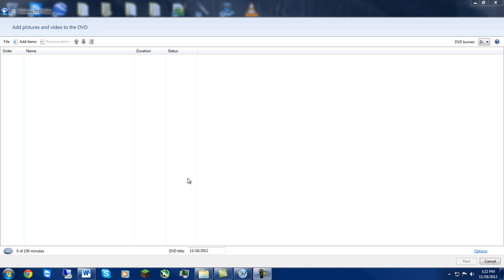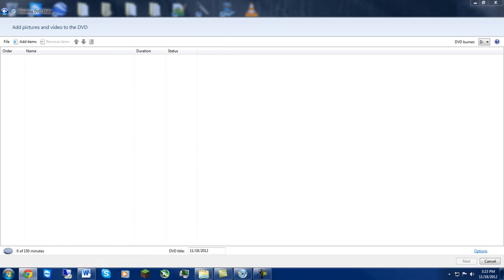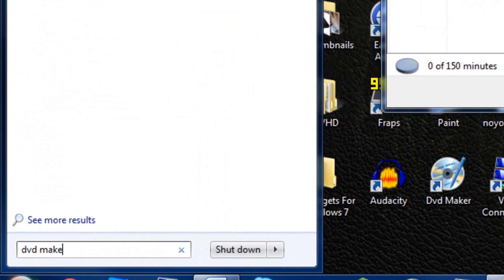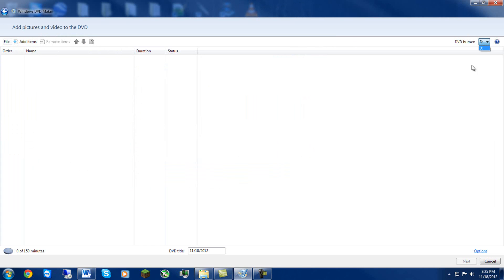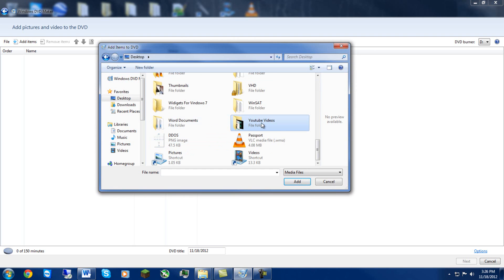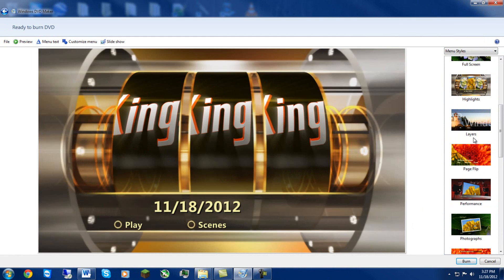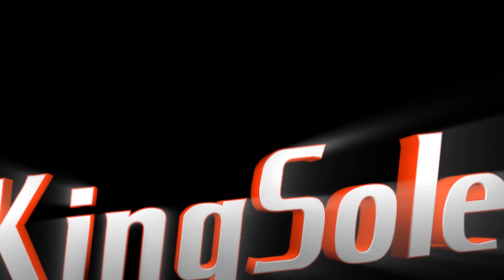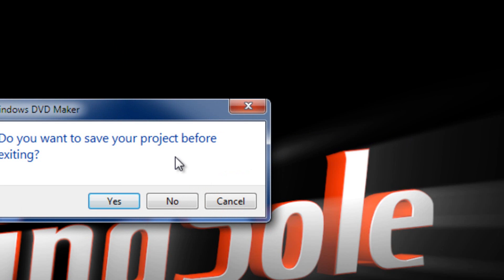How To Make A Professional Dvd Menu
Here is a great tool to use to make pro DVD menus this was requested from two people so those two people should be happy I hope all enjoy!